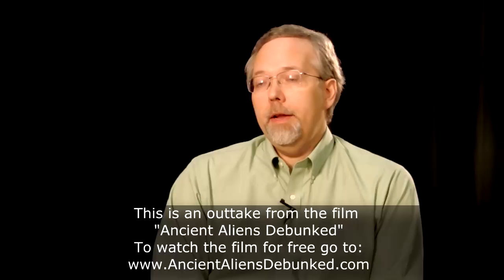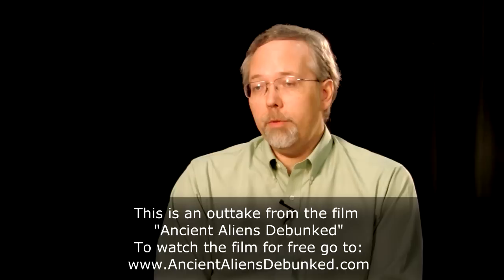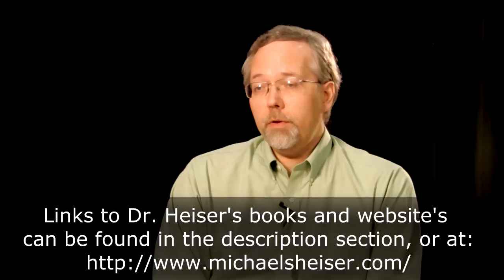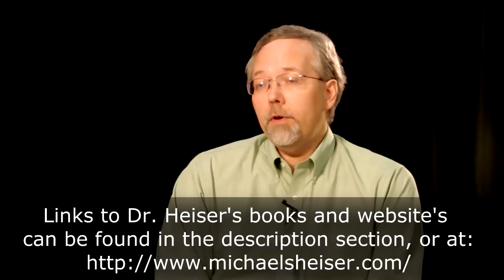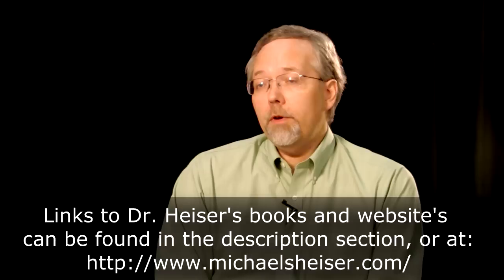Jean Pierre Houdin - Michael Heiser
Dr. Michael Heiser's Websites